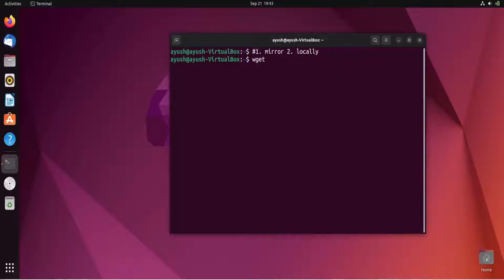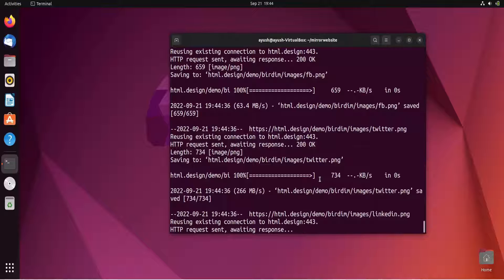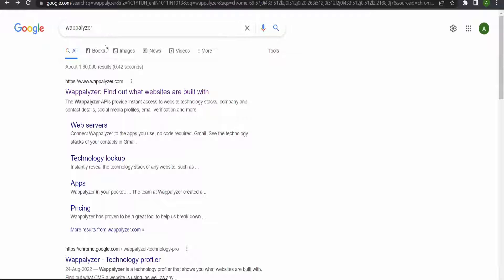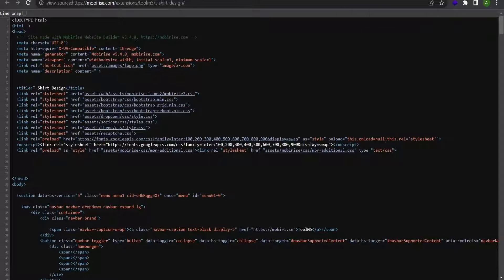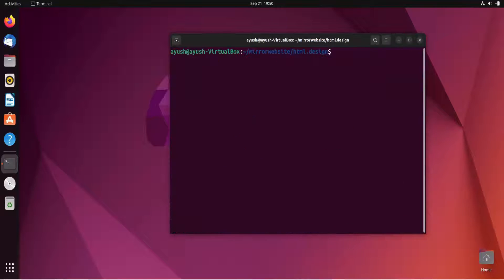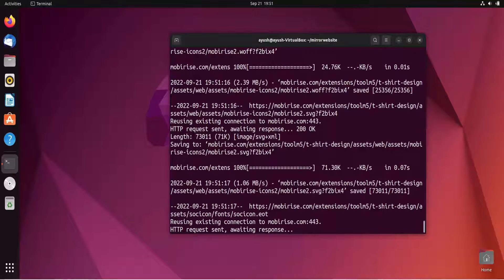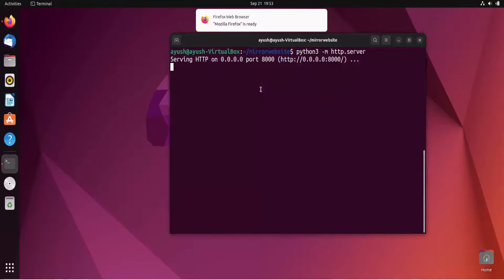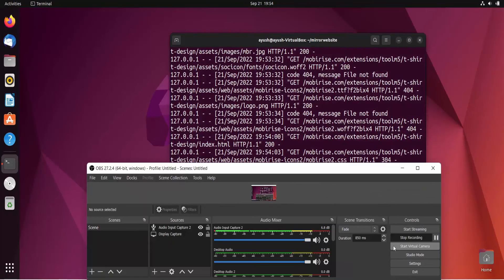How to Mirror a Website Using wget command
How to Use Wget command in Linux with Examples. How to make an offline mirror copy of a website with wget